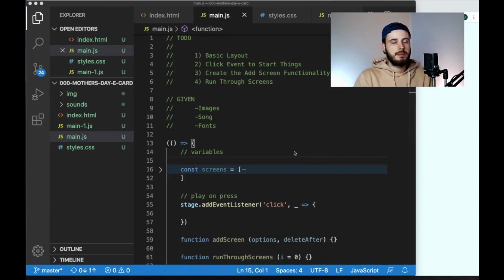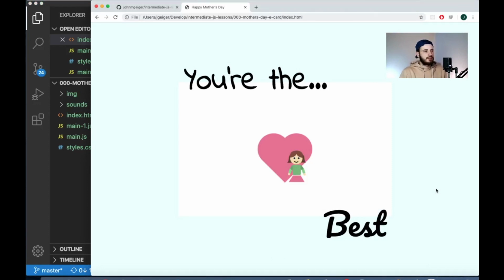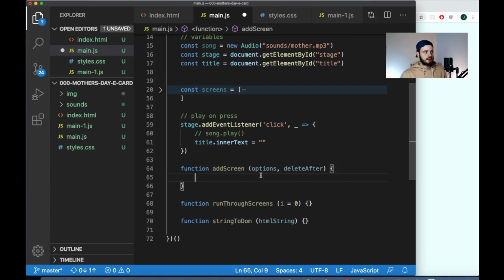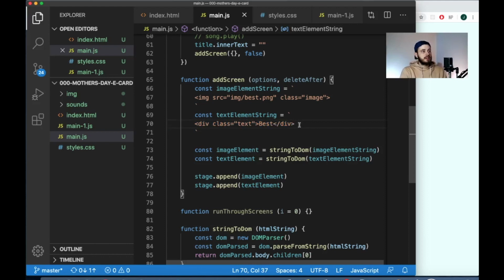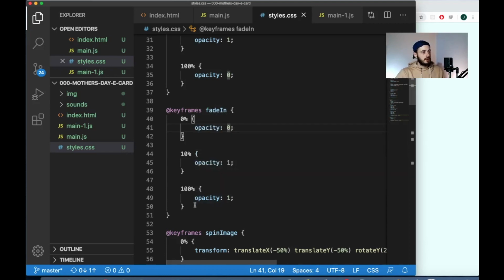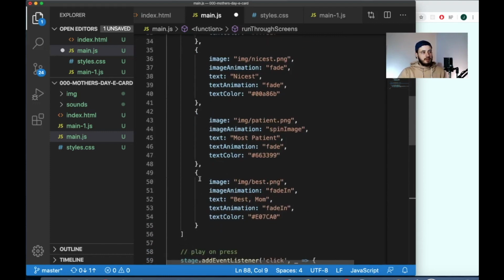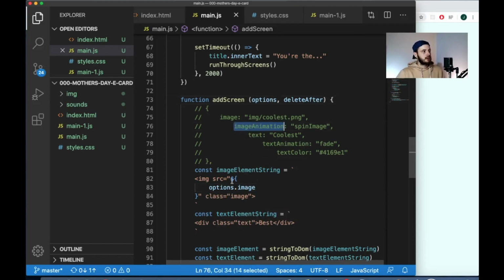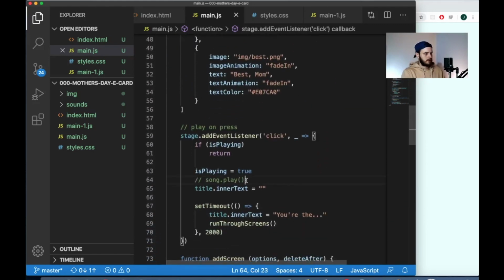Code Your Mother An E-Card for Mother's Day!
I thought it would be fun to make a little project for Mother's Day! In this episode we use JS and CSS with Animations to make a cute fun little E Card.